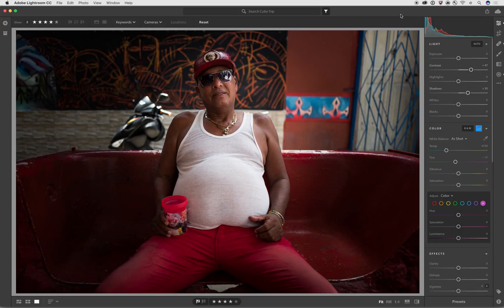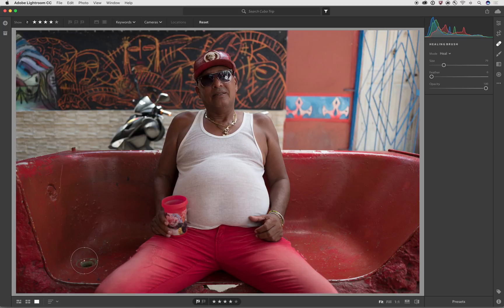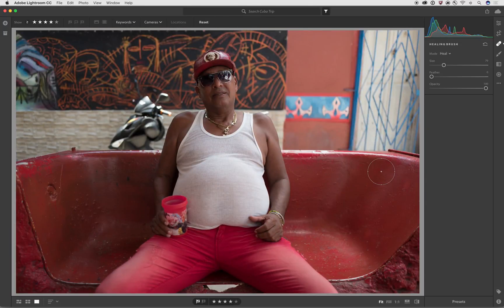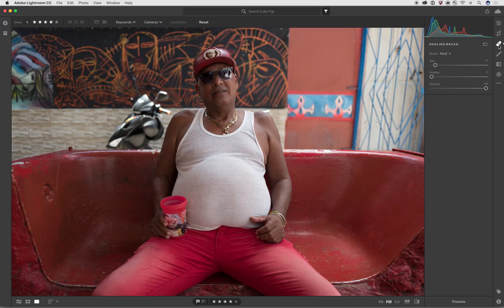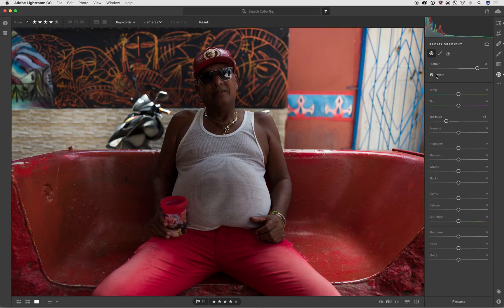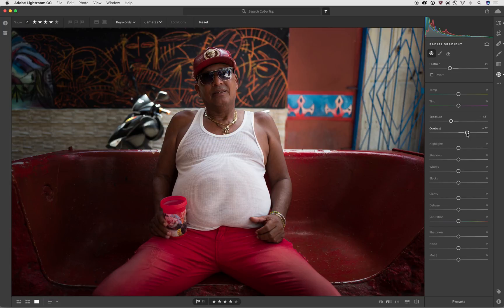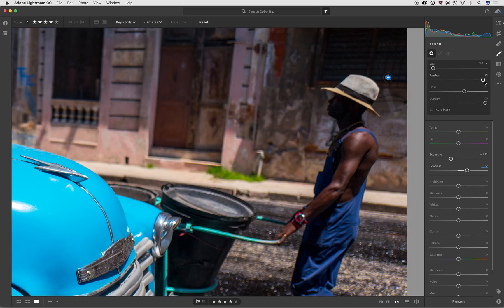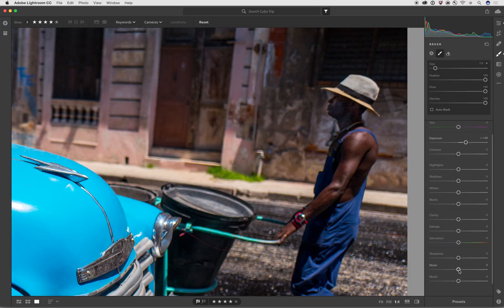Lightroom CC Overview — Using the Selective and Healing Tools | Adobe Lightroom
In this video we'll cover how to use some of the most powerful tools found in Lightroom CC, the selective tools, to refine and improve our images. Use the Selective Brush and Gradients to draw attention to certain parts of your image while using the Healing Brush to clean up distractions.